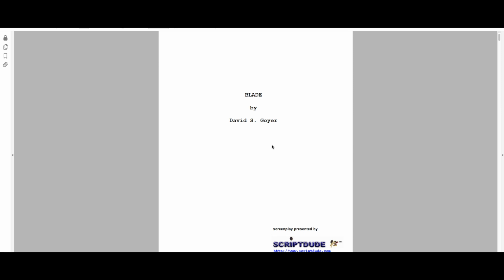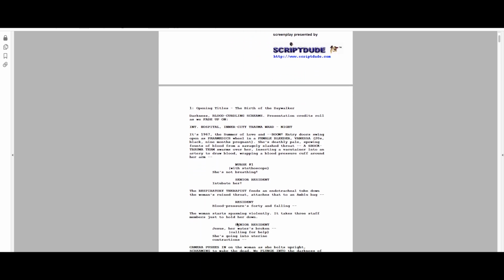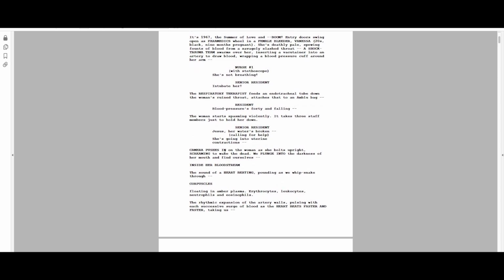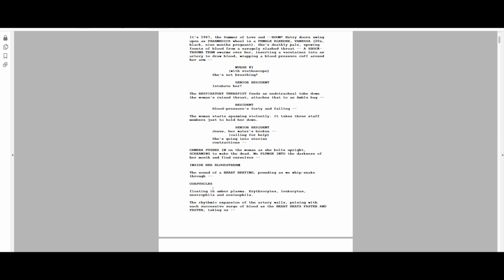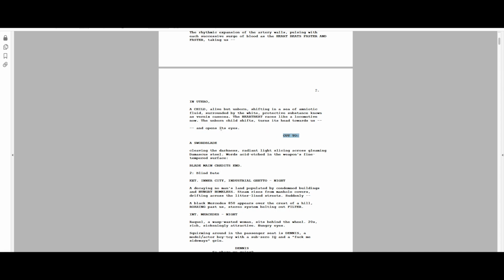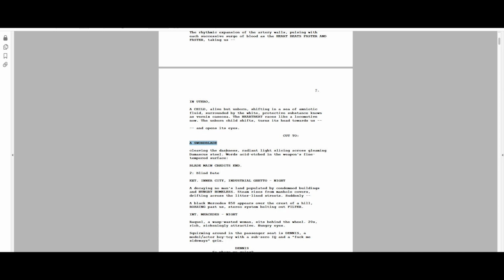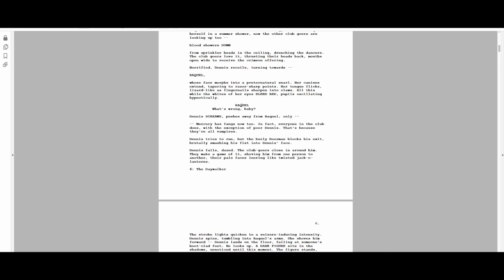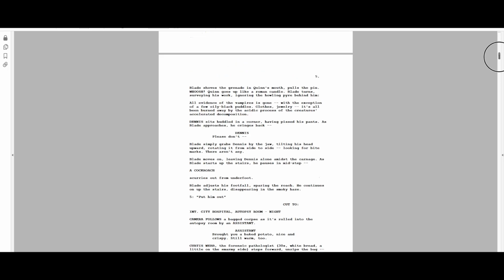How to Read a Screenplay (BASIC)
This is a quick BASIC tutorial on how to read a screenplay. I've had people just starting out ask me questions on things like "What is an action line?" or just not understanding the format. This will help you get started!

▼ ▽▼ LEARN MORE SCREENWRITING FUNDAMENTALS▼ ▽▼

➤ If you learned from this free video and would like to go further then sign up for these more in depth screenwriting courses